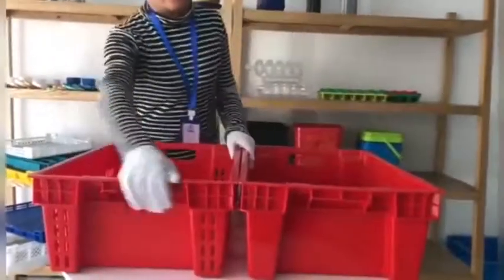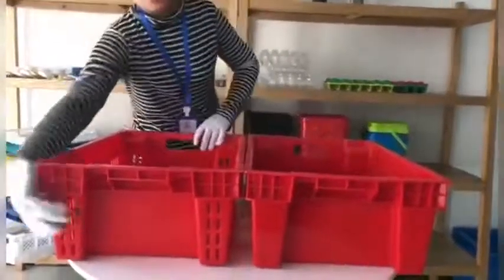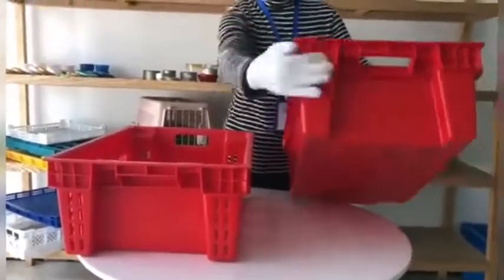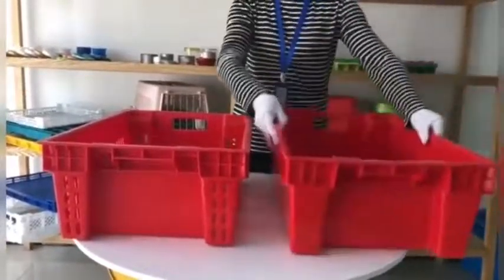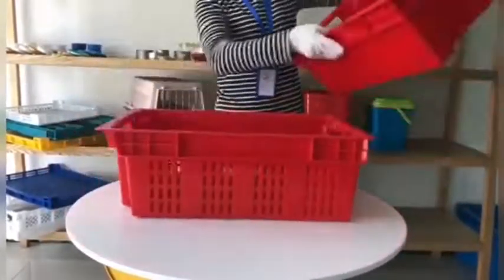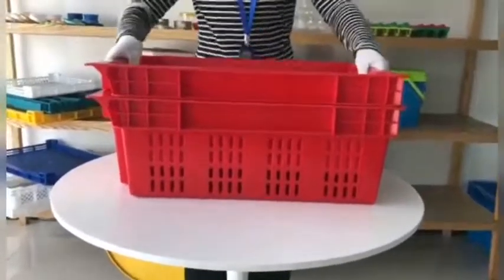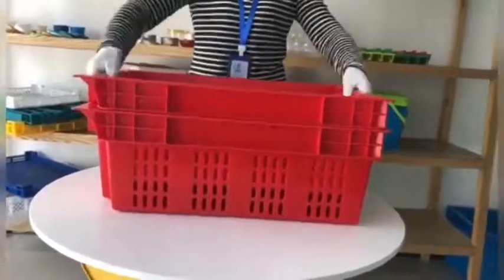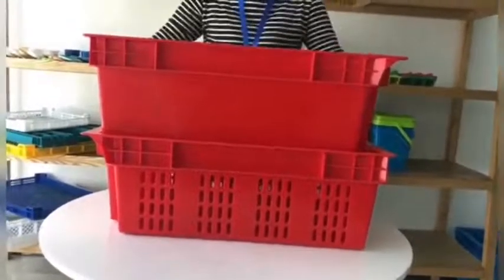Plastic turnover box for vegetable and fruits transport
This video is showing the details of the plastic turnover basket.
Nestable and stackable, durable, and anti-fall.
If you are interested, kindly let us know.